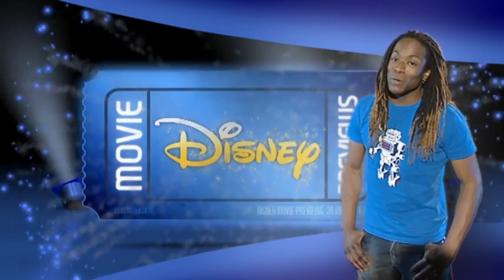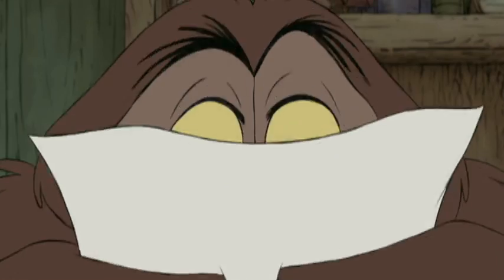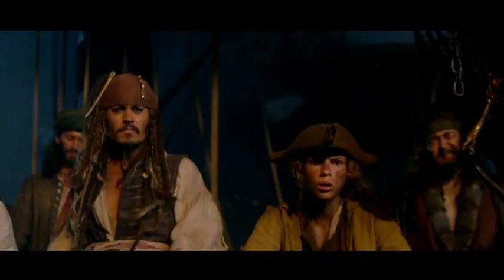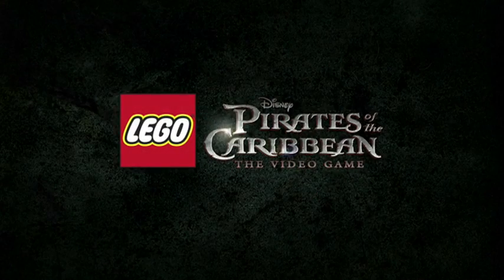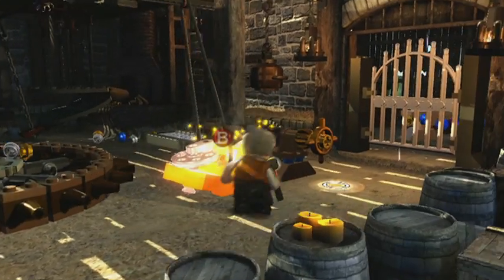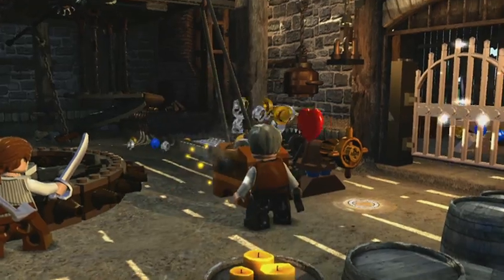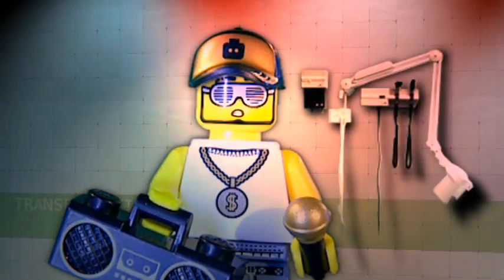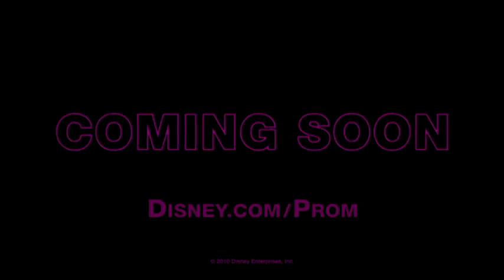Disney Movie Previews - Episode 50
Winnie the Pooh is back and he's brought friends Tigger, Rabbit, Piglet, Kanga, Roo—and last, but certainly not least, Eeyore.

The gang embark on a magical adventure in the 100 Aker woods when Owl sends them on a wild quest to save Christopher Robin from the Backson. And as relationships unravel others ignite in Disney's live action summer movie Prom, we take a sneak peak...